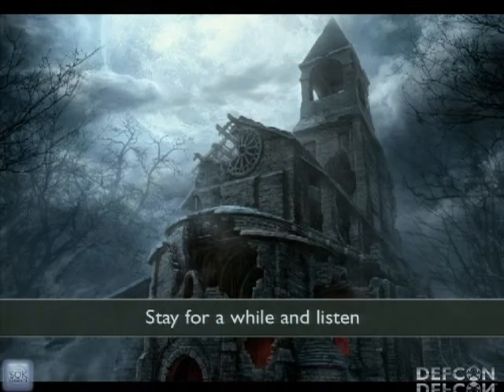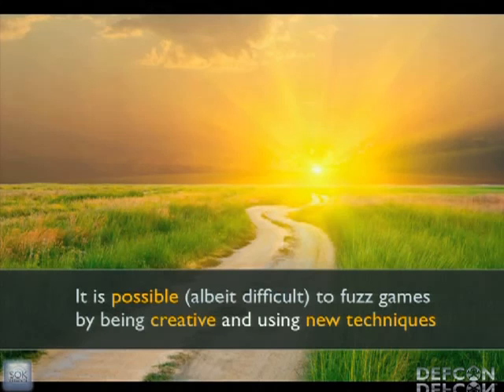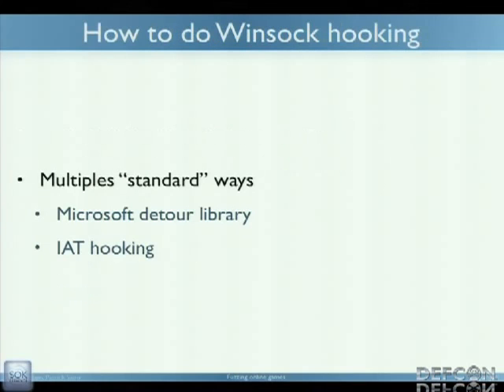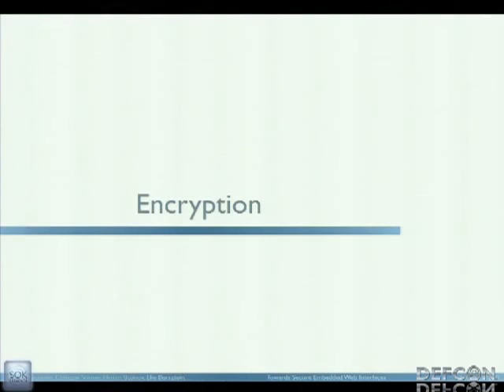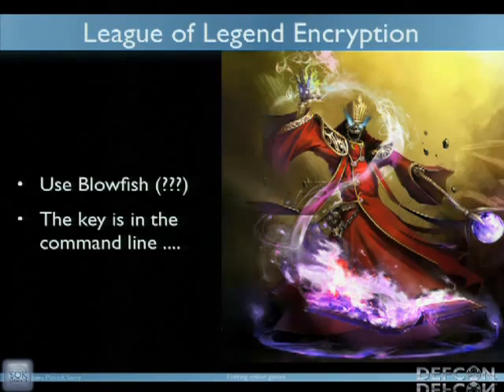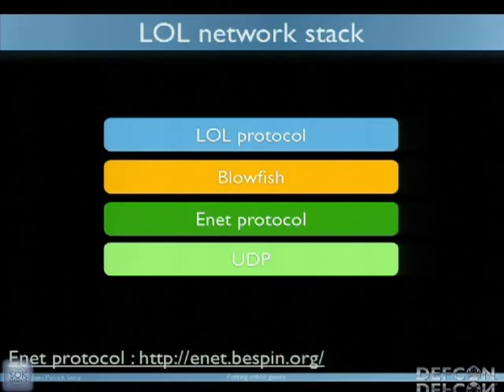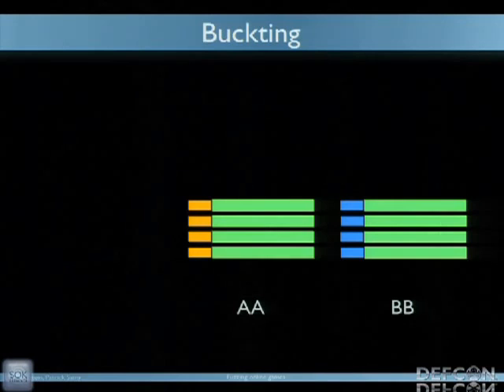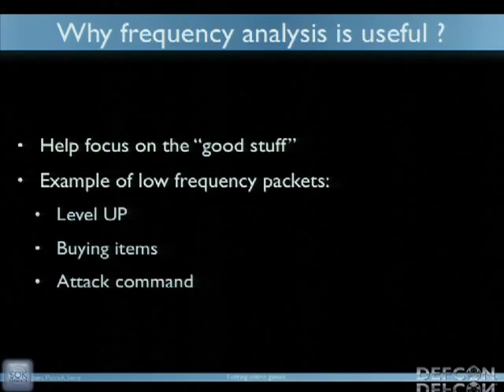DEFCON 20 Fuzzing Online Games